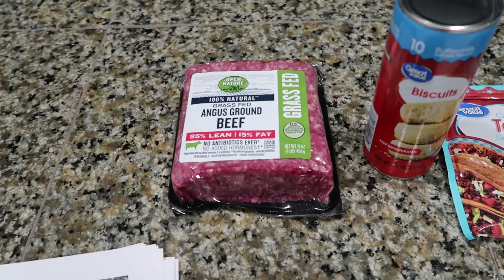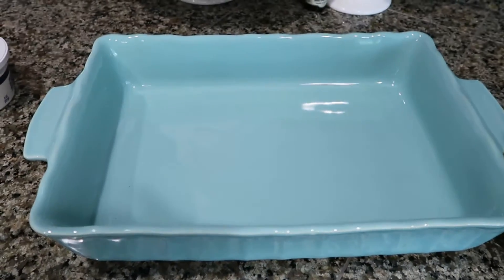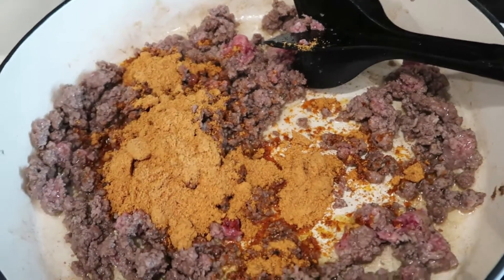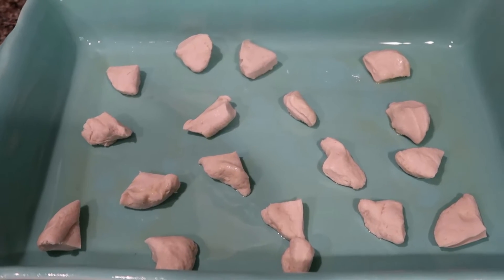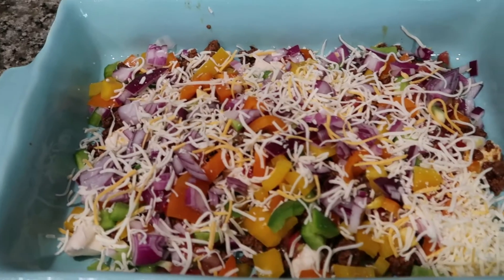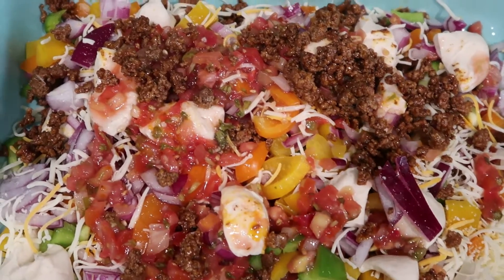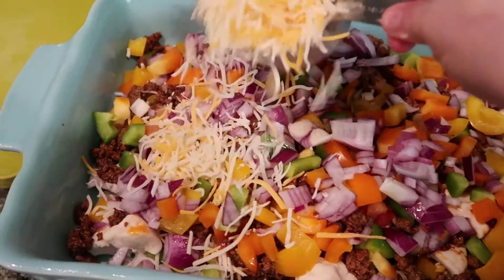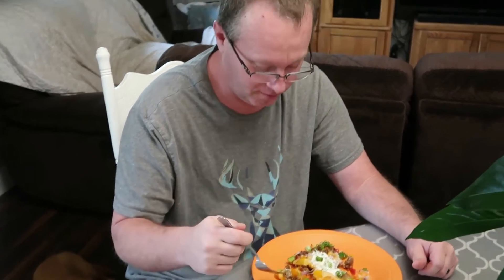What's for Dinner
Tonight I made Taco Fiesta Bubble Up Casserole from the Drizzle me Skinny website.  It was so good and I highly recommend trying it. I can't wait to try more Drizzle me Skinny recipes.